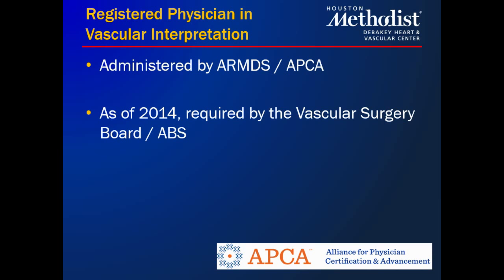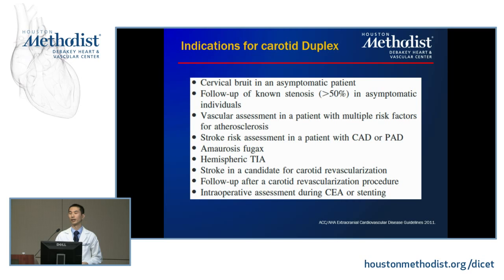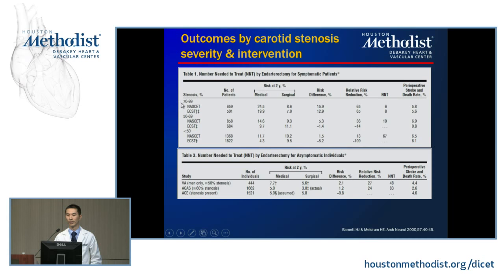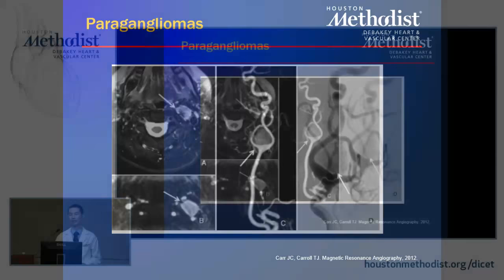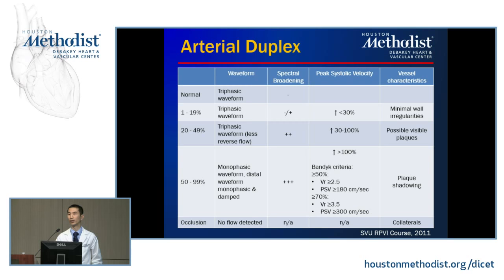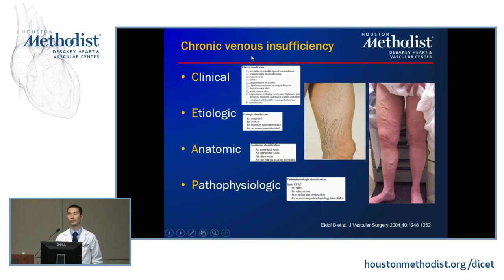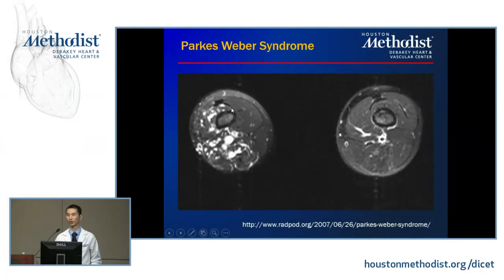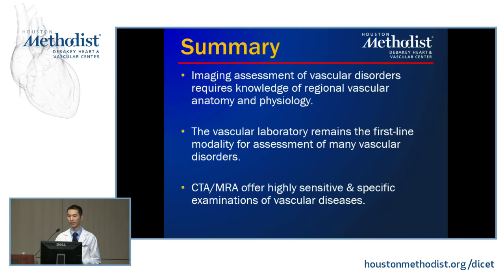Introduction to the Peripheral Vasculature (ERIC Y. YANG, MD) March 27, 2018 - LIVESTREAM RECORDING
LIVESTREAM RECORDING

“Introduction to the Peripheral Vasculature”

Houston Methodist DeBakey Heart & Vascular Center, Multi-Modality Imaging Conference featuring ERIC Y. YANG, MD as he discusses "Introduction to the Peripheral Vasculature".

Speaker: ERIC Y. YANG, MD